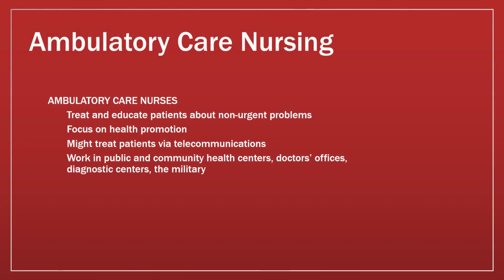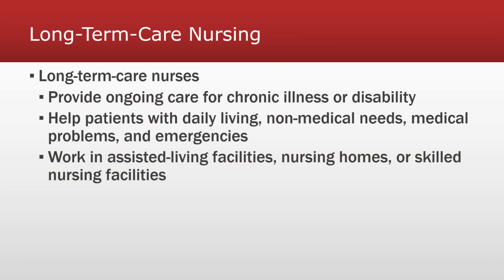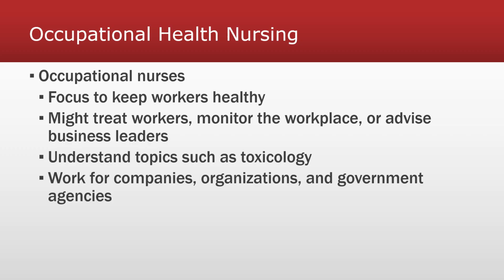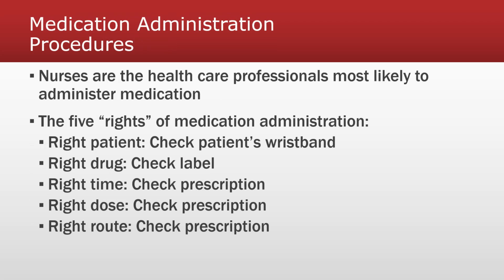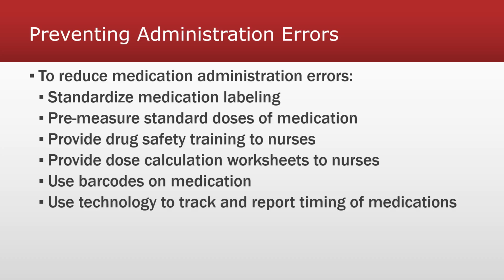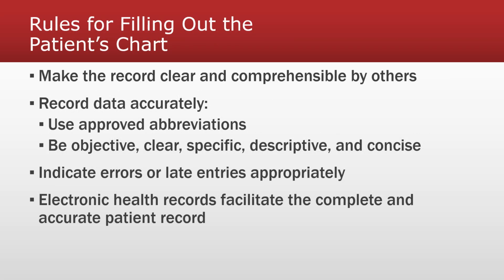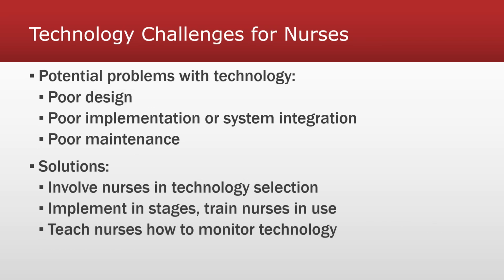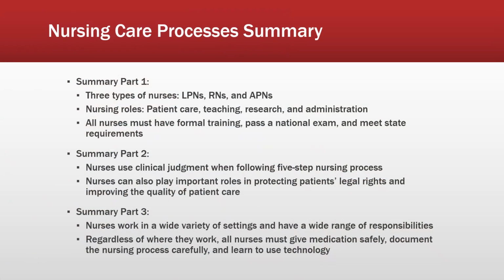15 The Culture of Health Care and HTM Nursing Processes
An introduction to nursing and nursing-care processes for clinical engineering to get an understanding of the workflow and structure of nursing-care. This is intended to help clinical engineers provide better feedback for healthcare technology design and analysis.